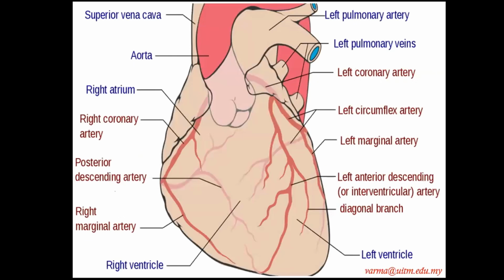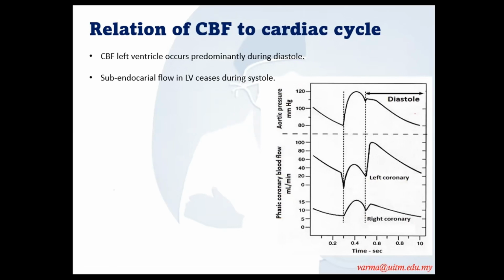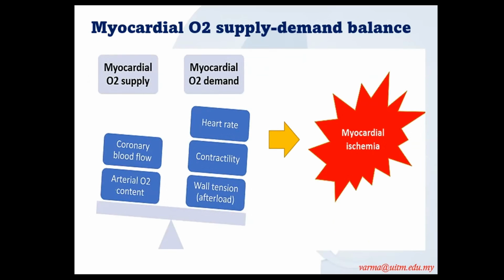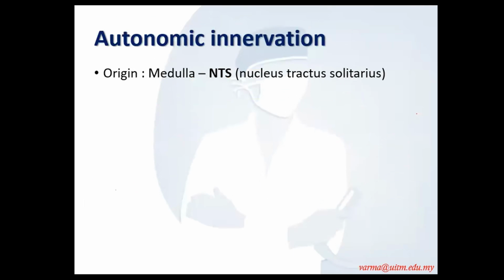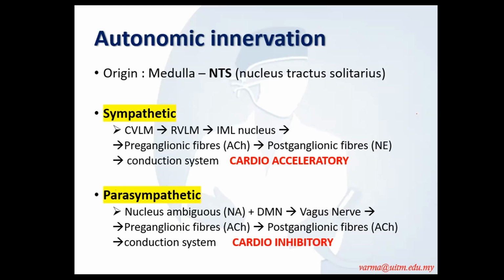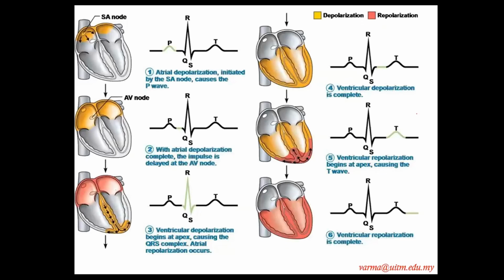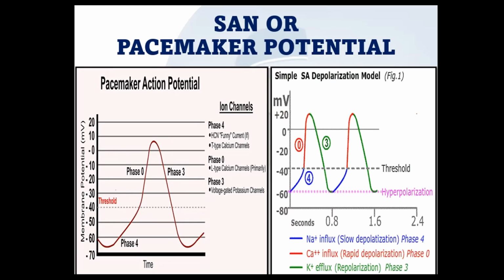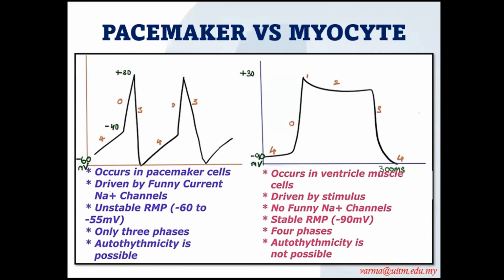Primary Revision with Dr Vimal (CVS Physiology Part 2)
The following lecture on "CVS Physiology (Part 2)" was delivered by Dr Vimal Varma, Anaesthesiologist from Hospital Al-Sultan Abdullah (HASA), Universiti Teknologi MARA, Malaysia.

This was delivered during the Hospital Ampang Primary Course on 28th & 29th July 2024 at Hospital Ampang, Malaysia. Delivery was predominantly in English with occasional Malay.

00:00​: Don't forget to subscribe and share!
00:05​: Coronary blood flow
03:11: Relation of coronary blood flow to cardiac cycle
06:58: Myocardial oxygen supply-demand balance
07:30​: Relation of coronary circulation to ECG
08:21​: Venous drainage
10:17: Cardiac autonomic innervation
16:12: Cardiac electrical activity
19:37: Pacemaker potential
21:34: Cardiac myocyte action potential
23:13: Pacemaker vs myocyte potential

If you like the work done for the channel, you may now show your support by buying Super Thanks in YouTube.